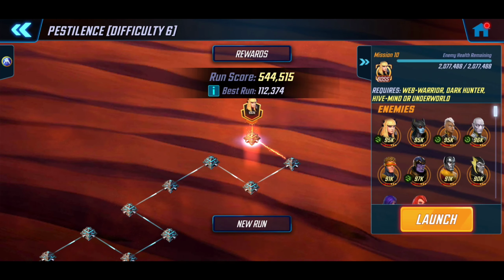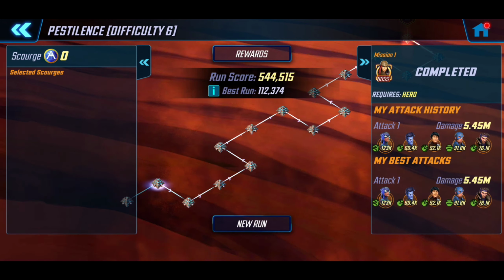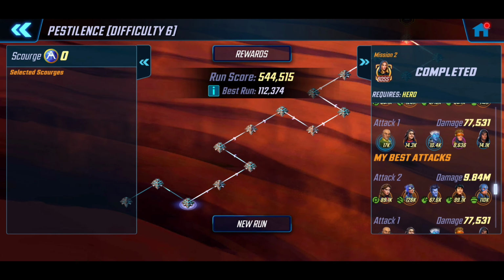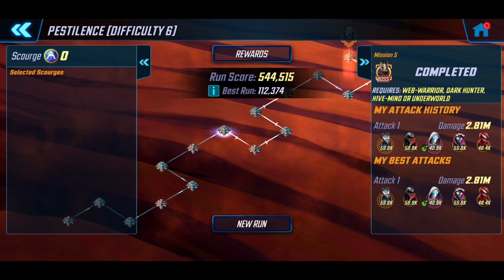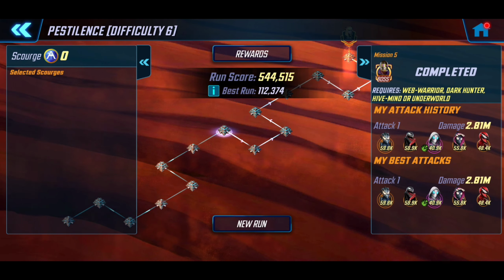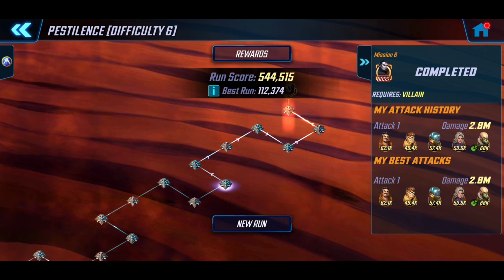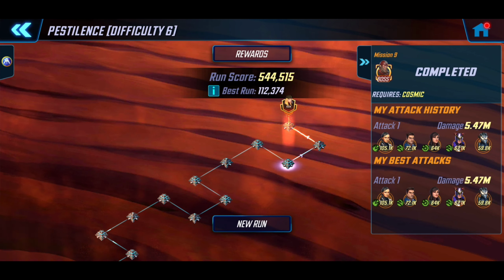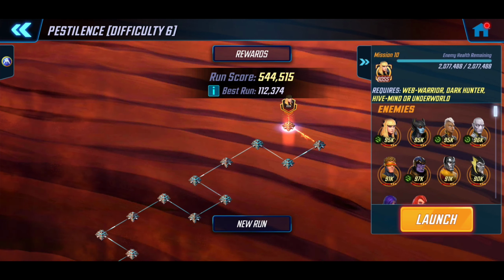How to Unlock Morgan Le Fay in 2024! Best Teams & Beginner Guide | Level 70 | MARVEL Strike Force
How to Unlock Morgan Le Fay In 2024! Meta Teams - Beginner Guide | Level 70 | MARVEL Strike Force - MSF - Free to Play (F2P)

Cheers!